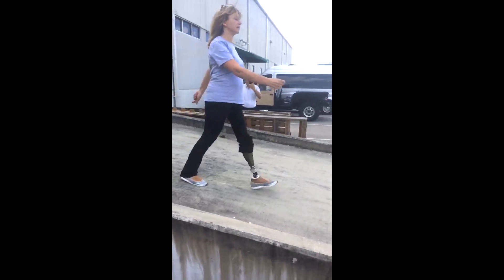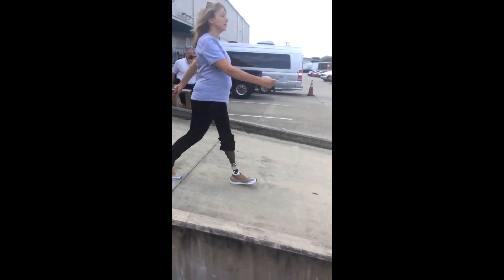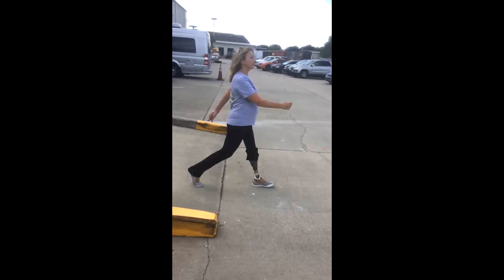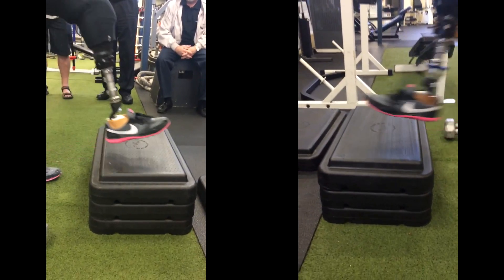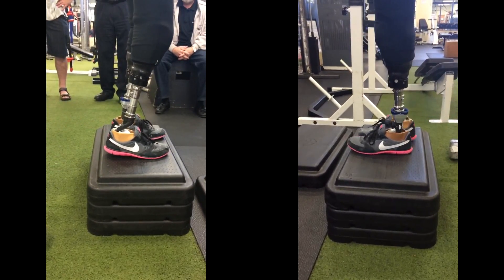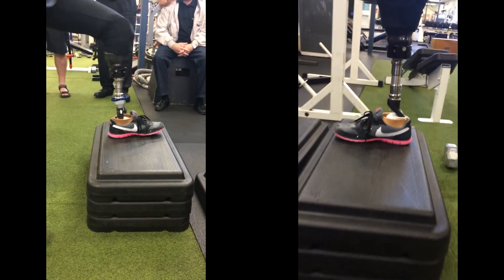TaiLor Made Prosthetic Foot Testing Continues!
The results we have been receiving from our in-house beta testing of the TaiLor Made foot have been astounding!  We'll continue to keep you updated on our progress, as we look forward to releasing the foot for sale early in 2015.